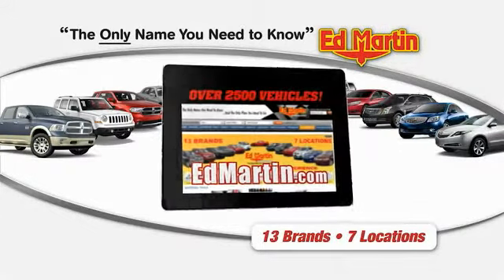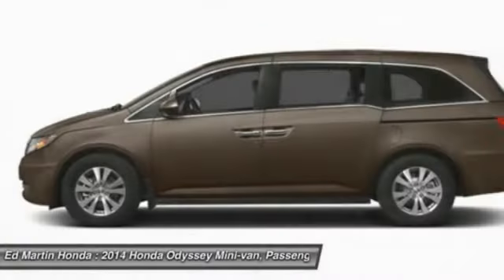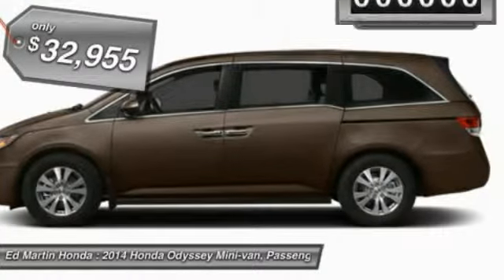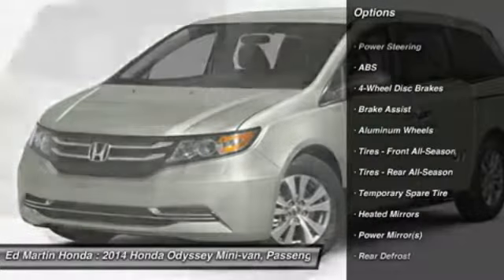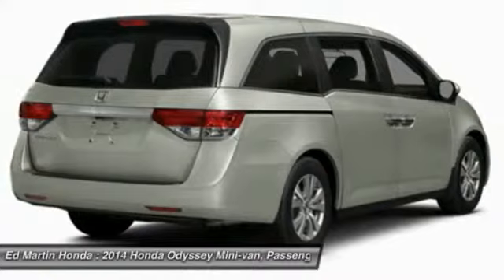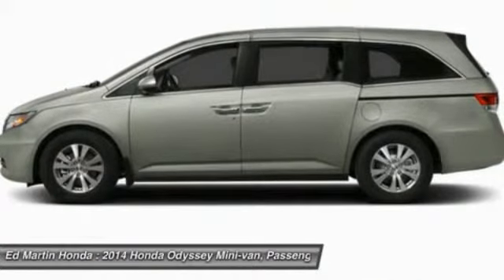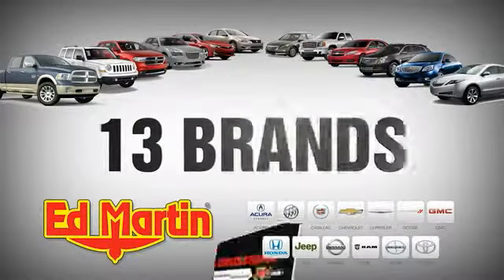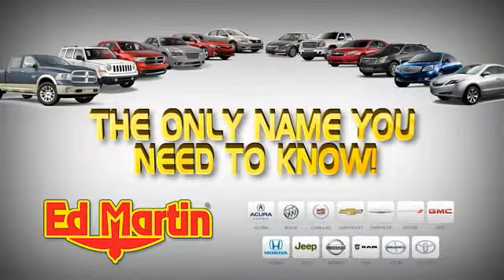2014 HONDA ODYSSEY Indianapolis, IN 2OD5094